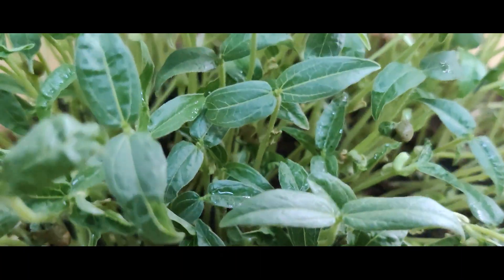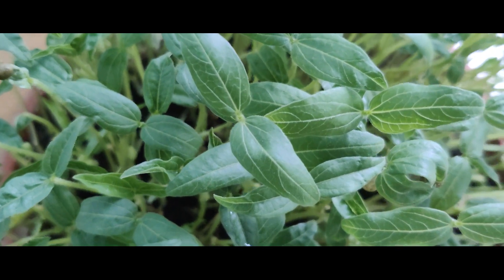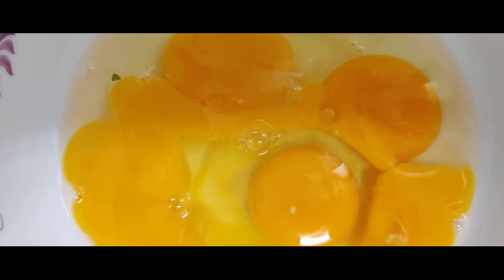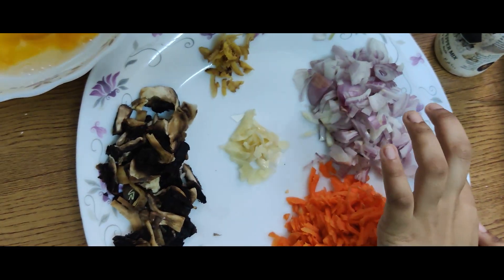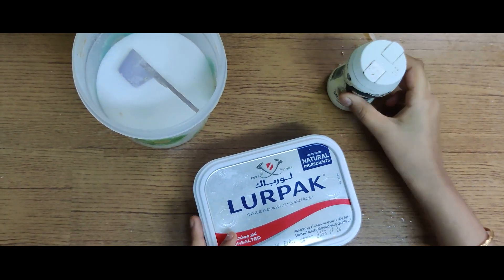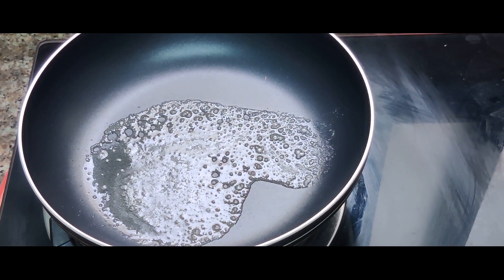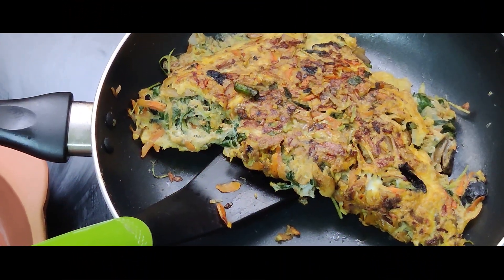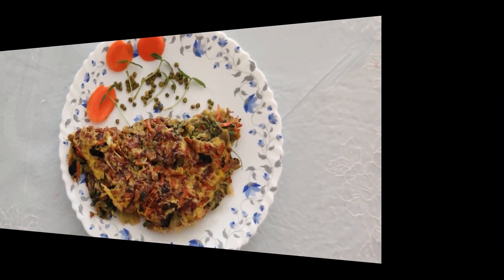How to Grow microgreens at home Microgreens Omelette - ചെരുപ്പായർ മൈക്രോ ഗ്രീൻ ഓംലെറ്റ്#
Hi ALL, what is microgreen seeds?
How to grow your own delicious and nutritious microgreens. Microgreens are considered baby plants, falling somewhere between a sprout and baby green. They can be grown in less than 2 weeks and are full of vitamins, minerals, and nutrients. Turns out microgreens are not just a plain good-for-you food or a healthy garnish on salads and soups. Scientific research now proves that these tiny seedlings harvested and eaten when they are just a few inches tall are a real superfood packed with antioxidants and other health-promoting nutrients. HealWithFood.org combed through recently published scientific research – as well as some older studies – to uncover nutrition facts for these young edible seedlings harvested at the cotyledon leaf stage, and is happy to provide you with this overview of the nutritional value and health benefits of microgreen
എല്ലാവർക്കും ഹായ്,
എന്താണ് മൈക്രോ ഗ്രീൻ വിത്തുകൾ?
നിങ്ങളുടെ സ്വന്തം രുചികരവും പോഷകസമൃദ്ധവുമായ മൈക്രോ ഗ്രീനുകൾ എങ്ങനെ വളർത്താം. മൈക്രോഗ്രീനുകൾ ബേബി സസ്യങ്ങളായി കണക്കാക്കപ്പെടുന്നു, ഒരു മുളയ്ക്കും കുഞ്ഞിനും ഇടയിൽ എവിടെയെങ്കിലും വീഴുന്നു. വിറ്റാമിനുകളും ധാതുക്കളും പോഷകങ്ങളും നിറഞ്ഞ ഇവ രണ്ടാഴ്ചയ്ക്കുള്ളിൽ വളർത്താം. മൈക്രോഗ്രീനുകൾ നിങ്ങൾക്ക് വെറും നല്ല ഭക്ഷണമോ സലാഡുകളിലും സൂപ്പുകളിലും ആരോഗ്യകരമായ അലങ്കാരമല്ല. ഏതാനും ഇഞ്ച് ഉയരമുള്ളപ്പോൾ വിളവെടുക്കുകയും കഴിക്കുകയും ചെയ്യുന്ന ഈ ചെറിയ തൈകൾ ആന്റിഓക്സിഡന്റുകളും ആരോഗ്യത്തെ പ്രോത്സാഹിപ്പിക്കുന്ന മറ്റ് പോഷകങ്ങളും അടങ്ങിയ ഒരു യഥാർത്ഥ സൂപ്പർഫുഡാണെന്ന് ശാസ്ത്രീയ ഗവേഷണങ്ങൾ ഇപ്പോൾ തെളിയിക്കുന്നു. കൊട്ടിലെഡൺ ഇല ഘട്ടത്തിൽ വിളവെടുക്കുന്ന ഈ ഭക്ഷ്യയോഗ്യമായ തൈകളുടെ പോഷകാഹാര വസ്തുതകൾ കണ്ടെത്തുന്നതിന് അടുത്തിടെ പ്രസിദ്ധീകരിച്ച ശാസ്ത്ര ഗവേഷണങ്ങളിലൂടെയും ചില പഴയ പഠനങ്ങളിലൂടെയും HealWithFood.org സംയോജിപ്പിച്ചു, കൂടാതെ പോഷകമൂല്യത്തെക്കുറിച്ചും ആരോഗ്യ ആനുകൂല്യങ്ങളെക്കുറിച്ചും ഈ അവലോകനം നിങ്ങൾക്ക് നൽകുന്നതിൽ സന്തോഷമുണ്ട്. മൈക്രോഗ്രീനുകൾ
Ingredients
Ingredient Checklist
1 tablespoon unsalted butter, divided
 Mushrooms ,carrot, onion ( thinly sliced (about 1-2tsp)
Coarse salt and freshly ground pepper
3/4 cup microgreens
3 large eggs

Direction
 Step 1
Heat half the butter in a small nonstick skillet over medium-high heat. Cook mushrooms, carrot, onion undisturbed, until they begin to release their liquid, about 2 minutes; season with salt and pepper, and stir. Cook until golden brown, about 2 minutes more.
 Step 2
Whisk eggs in a medium bowl until well combined; season with salt and pepper. Wipe skillet clean with paper towels. Melt remaining butter over medium heat, swirling to coat bottom of pan. Pour eggs into skillet, and cook, undisturbed, until edges are set slightly. With a heatproof flexible